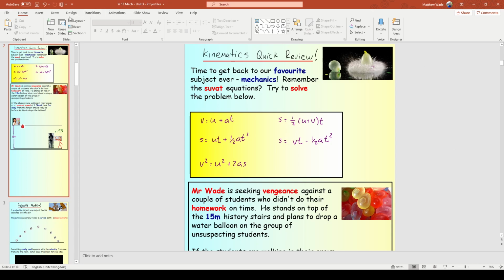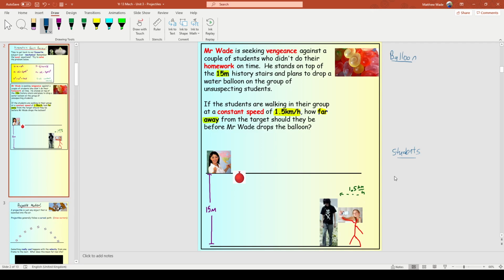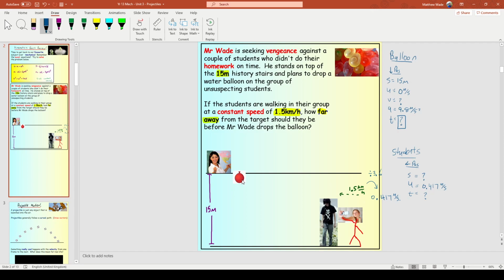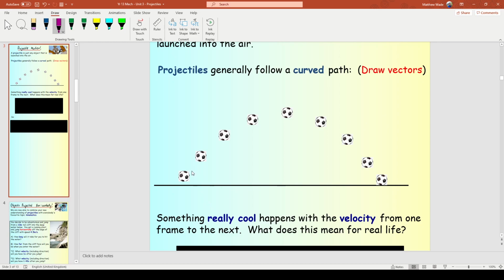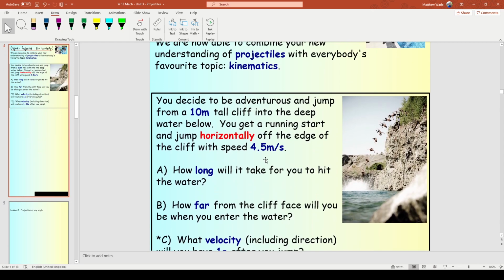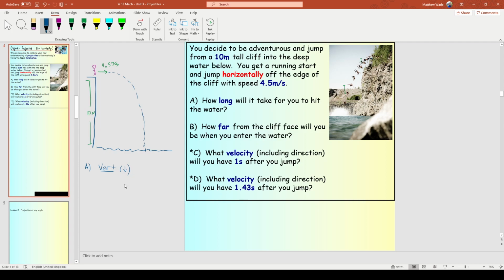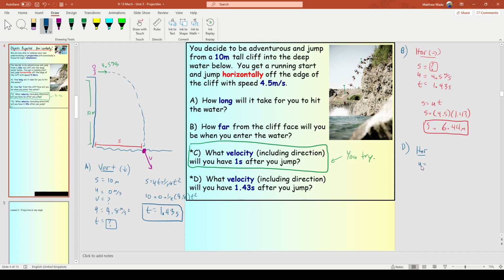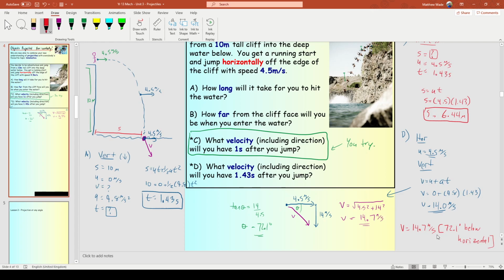Year 13 Mech - Projecting Horizontally (Lesson 1)